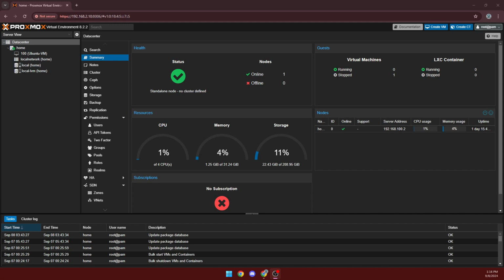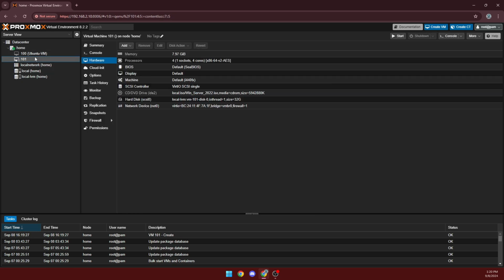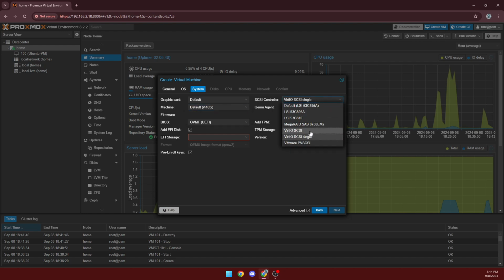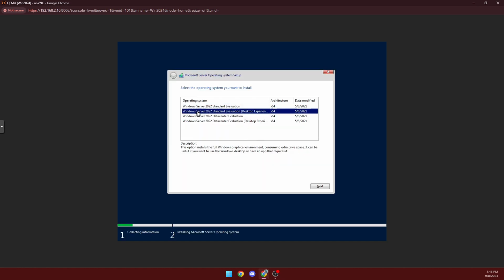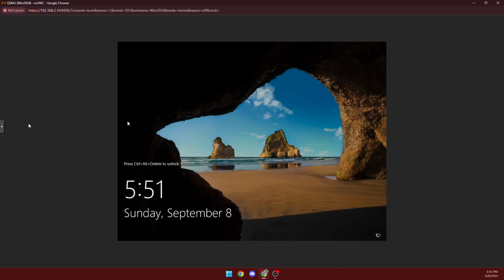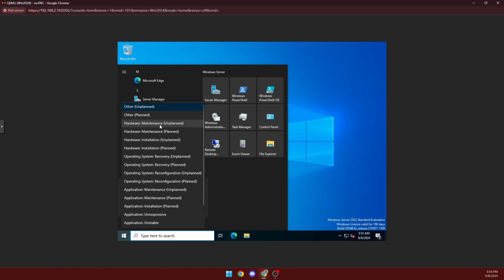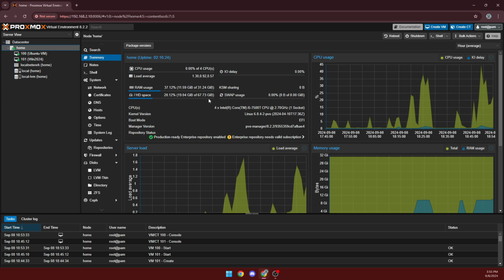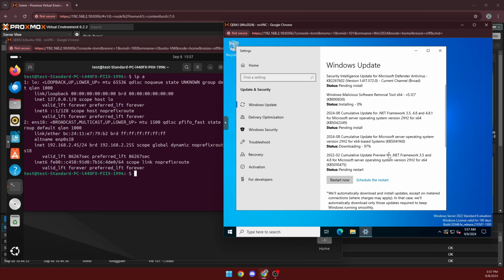Proxmox VMs Part 2 - Installing Windows Server 2022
In Part 2 of our Proxmox VM series, we dive into setting up and installing Windows Server 2022 on a virtual machine. Whether you're building your own home lab or working on enterprise IT solutions, this step-by-step guide will help you get Windows Server 2022 up and running in Proxmox quickly and efficiently.